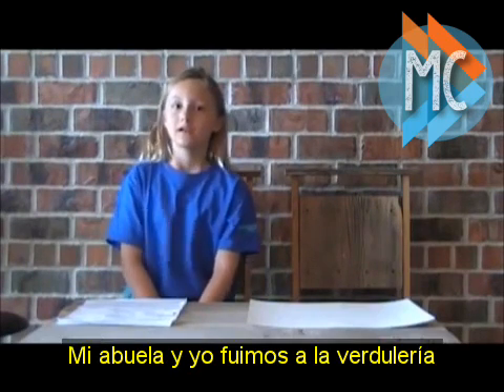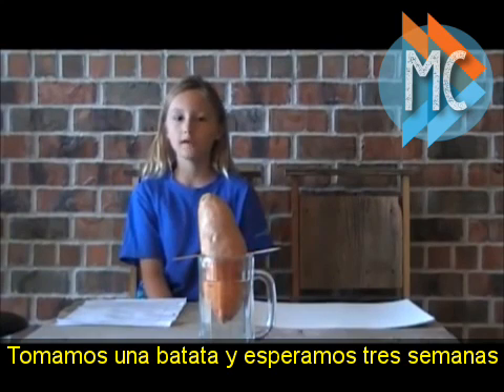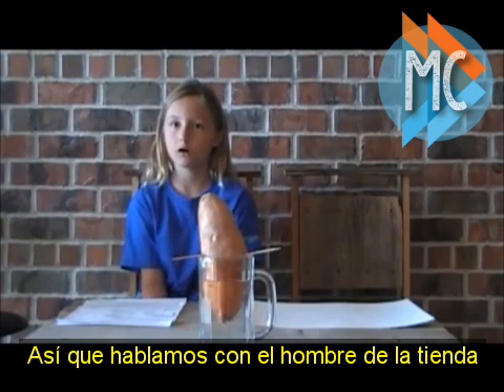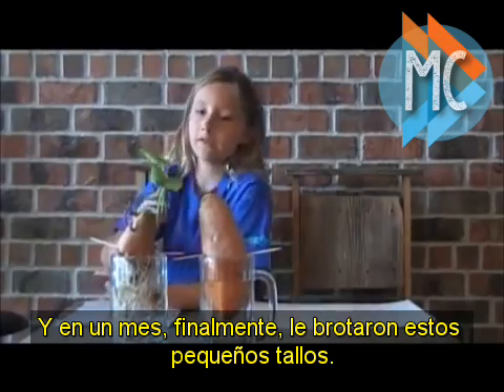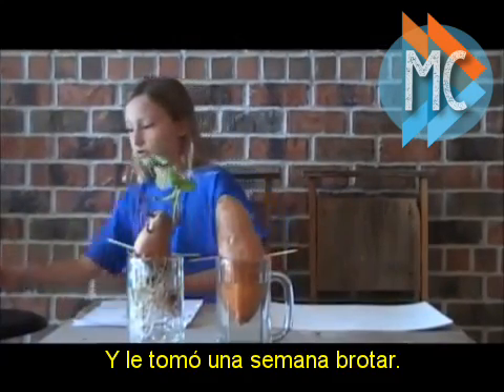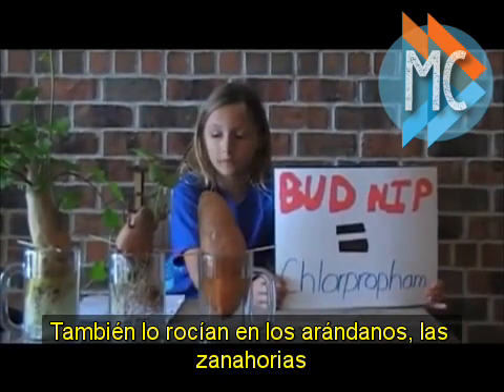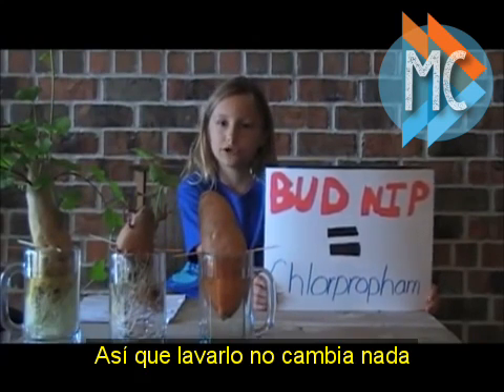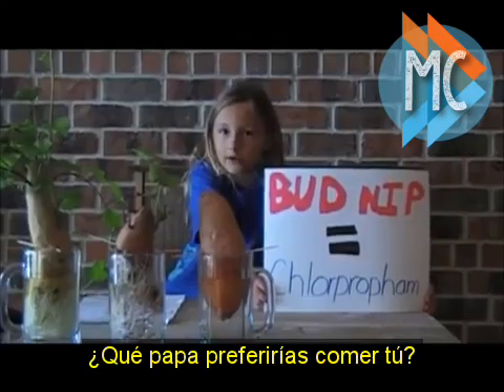¿Qué Papa Te Comerías? Esta Niña Germinó Papas Para Demostrarte La importancia De La Comida Orgánica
La comida orgánica tiene la fama de ser cara, pero este video te muestra la importancia y las horribles consecuencias del uso de agroquímicos. Elise quiso hacer un experimento para saber cuánto tiempo le lleva a una batata germinar y al ver los resultados hizo este video. Mucho más gráfico y educativo que tantos discursos al respecto.